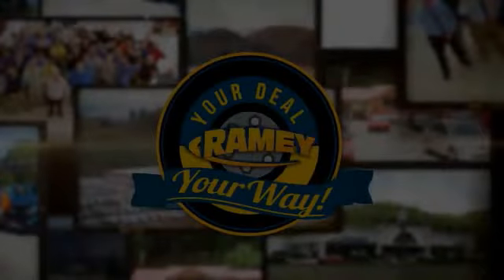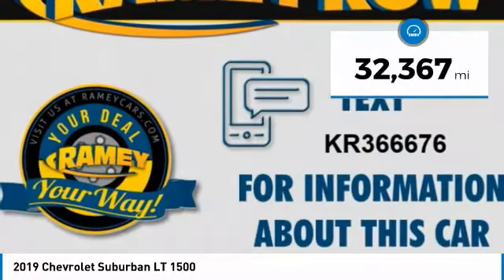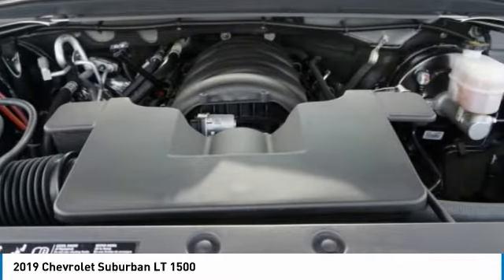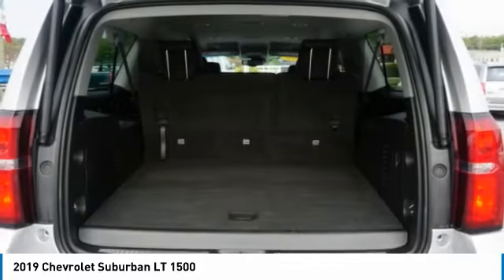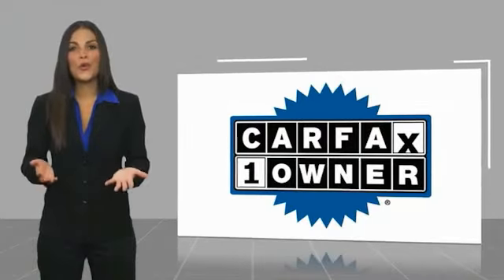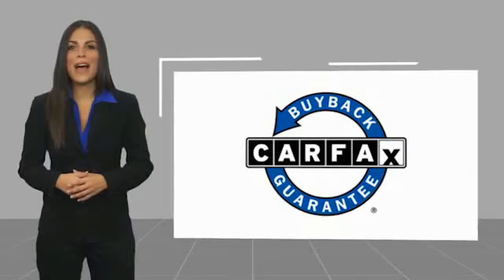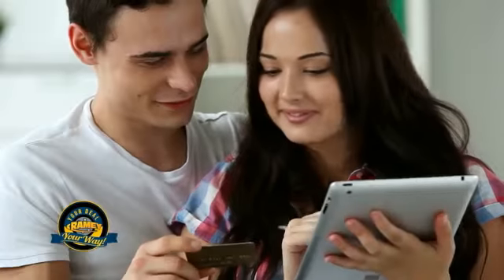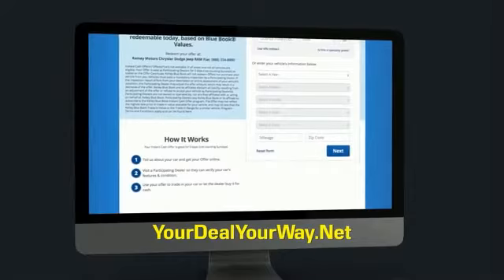2019 Chevrolet Suburban Princeton WV 1-SA194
2019 Chevrolet Suburban LT 1500

Ramey Motors
127 Frazier Dr

KR366676